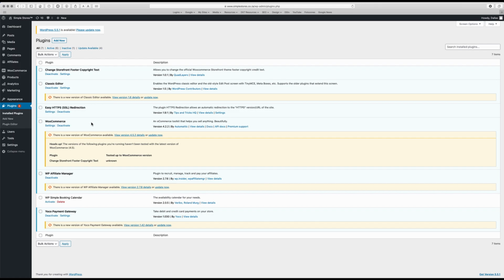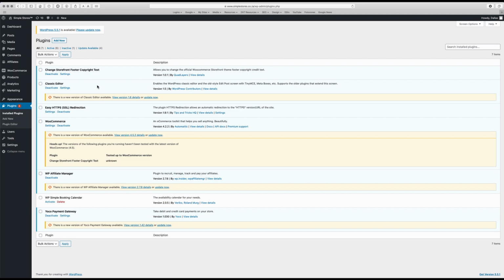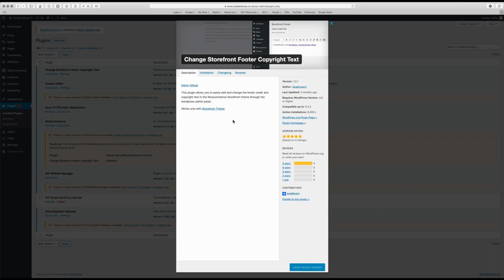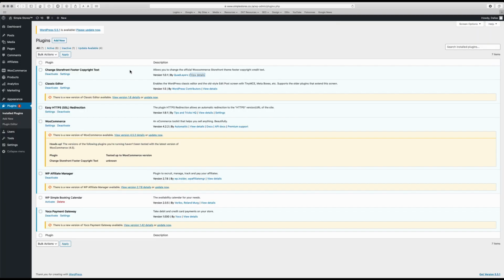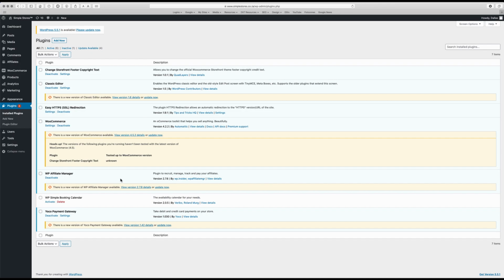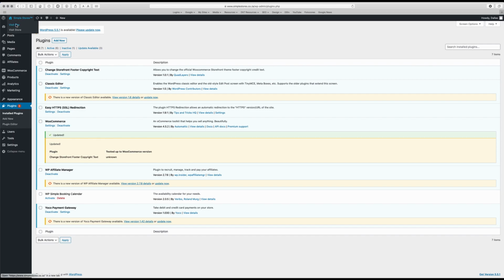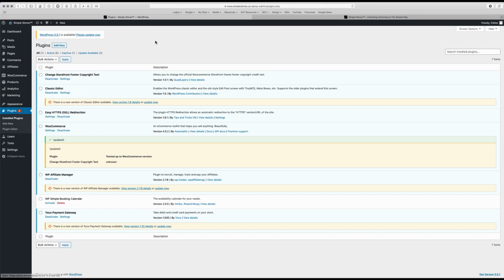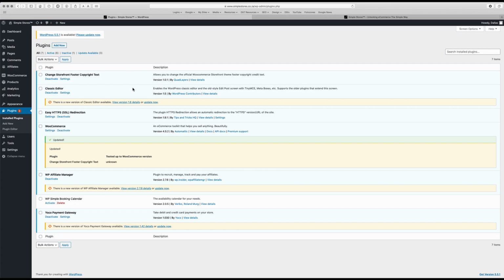Updating Your WordPress Plugins Safely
In this video I go through my process for updating WordPress plugins safely so that you can be sure that there won't be any conflicts.